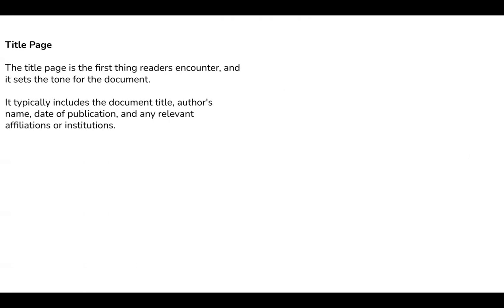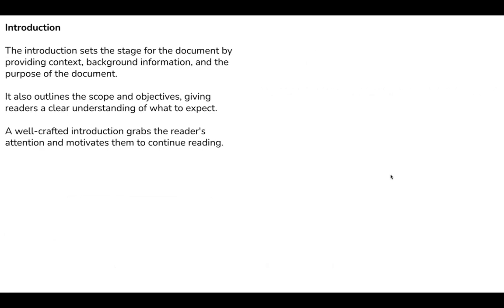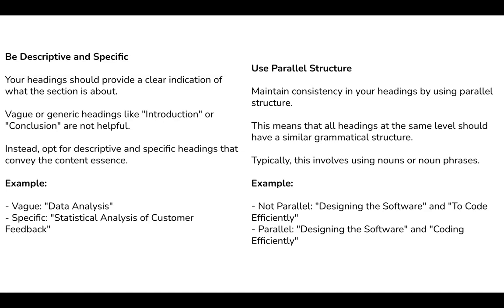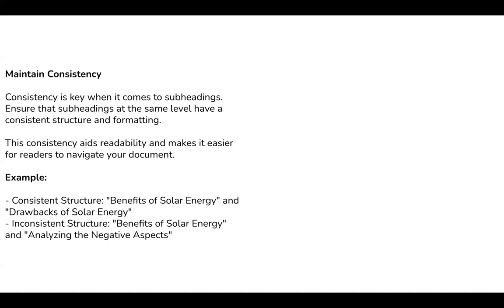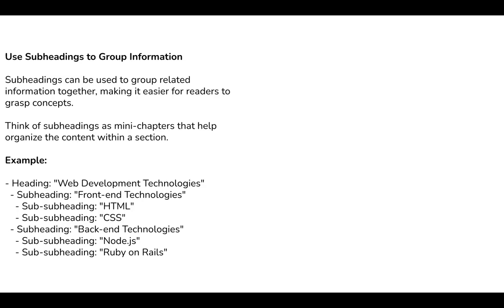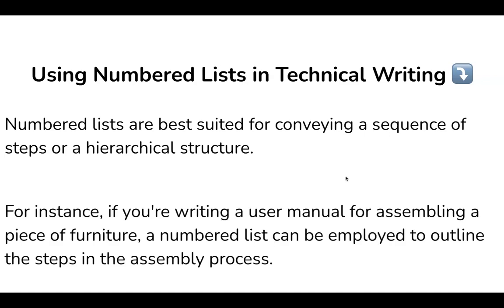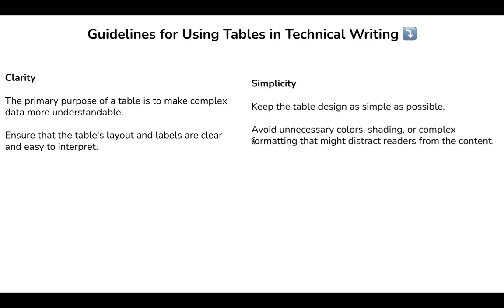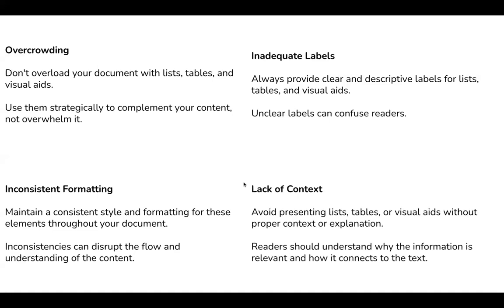Technical Writing Class 9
The video recording of the ninth class of the Technical Writing Track for bootcamp 2.0 organised by Product Hub Africa